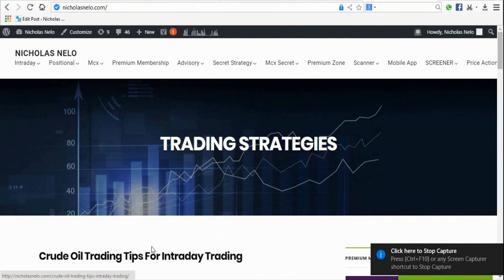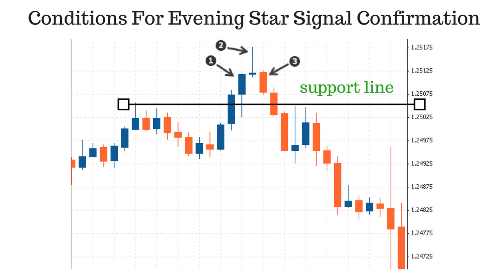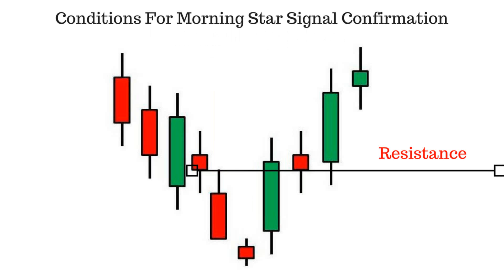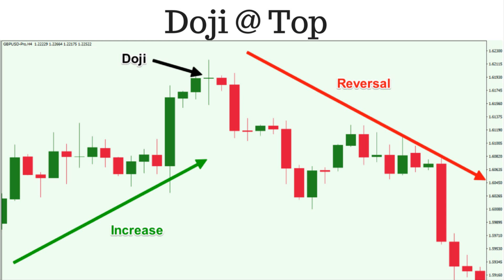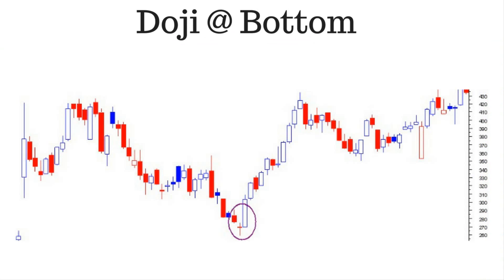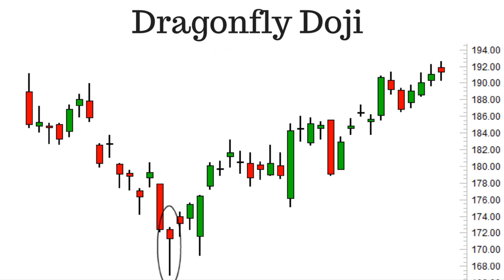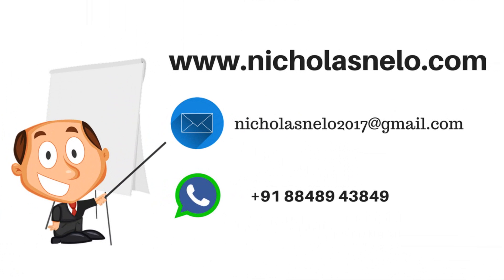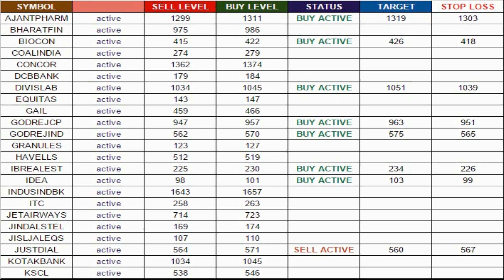Technical Analysis For Stock Market: Lesson 4 :-3 Candle Stick Chart patterns